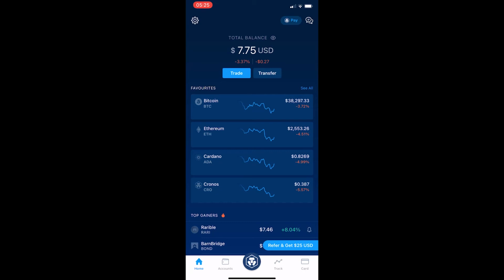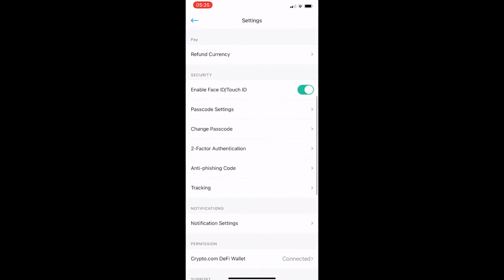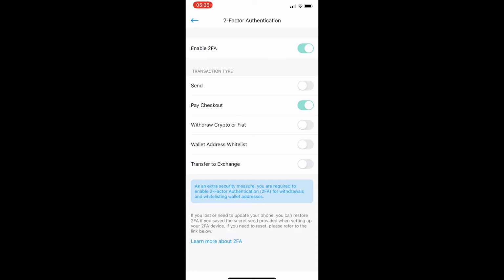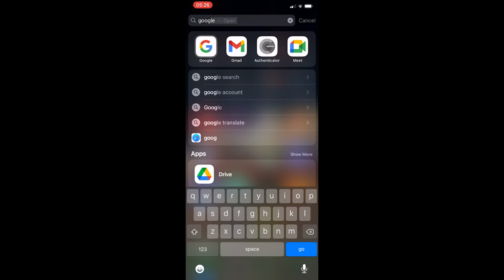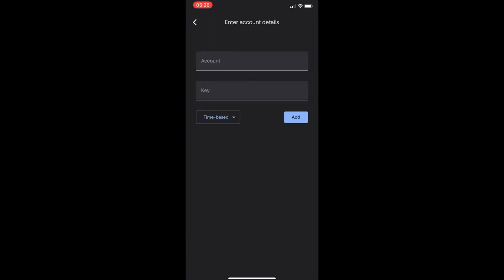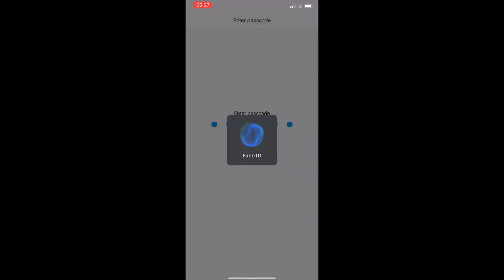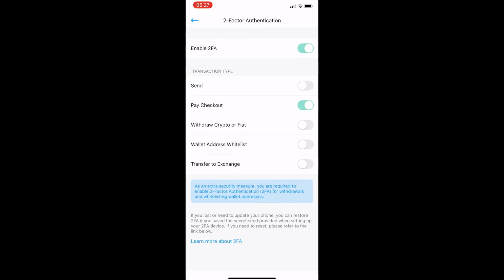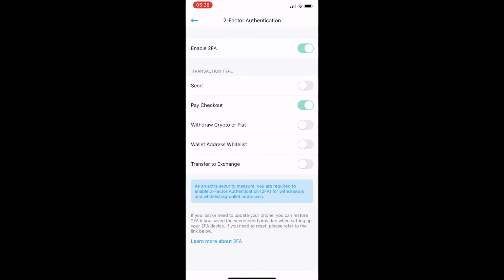Crypto.com How To Setup 2FA (2 Factor Authentication Setup in Crypto.com Tutorial)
In this tutorial I will show you Crypto.com How To Setup 2FA (2 Factor Authentication Setup in Crypto.com Tutorial)